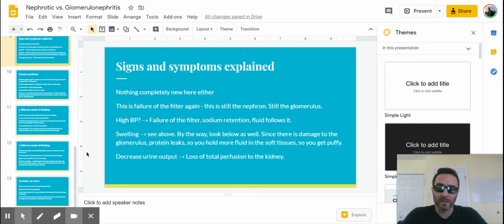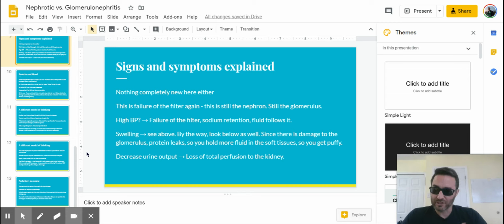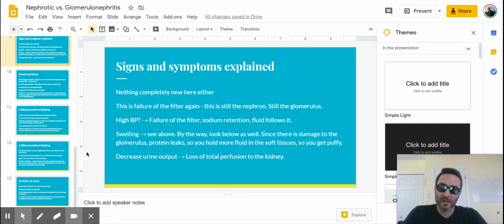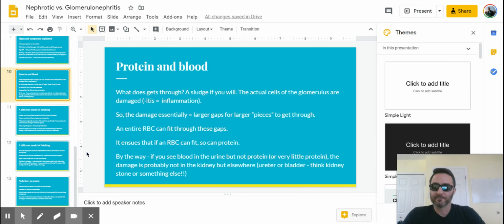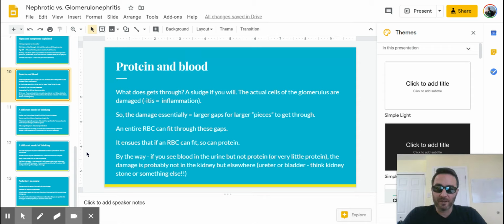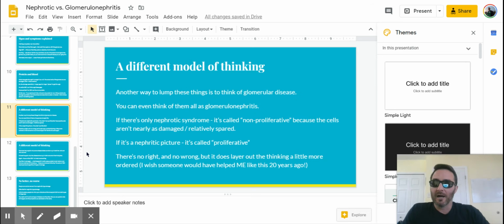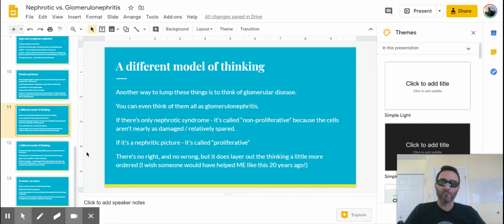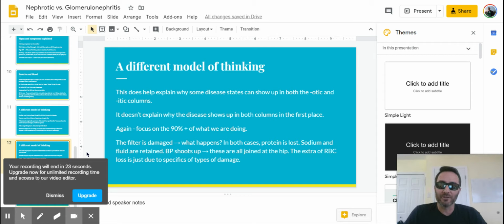Glomerulonephritis otic vs itic part 3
Part 3 of a 3 part lecture. Distinguishing between glomerular diseases that causes nephrotic type disease vs. nephritic type disease.